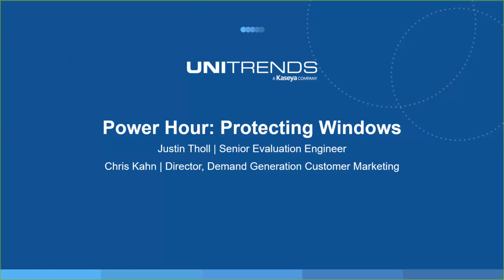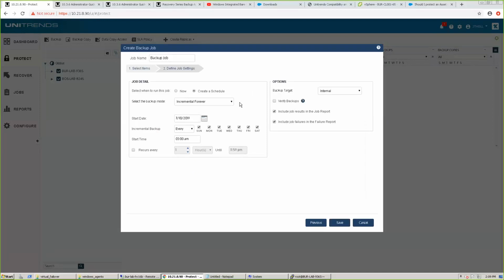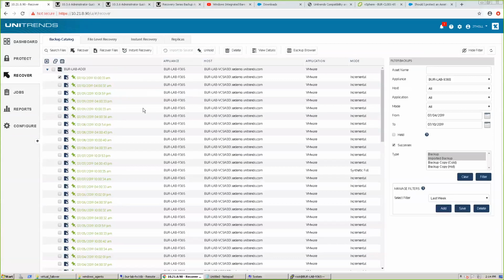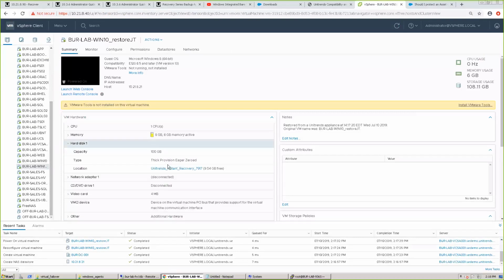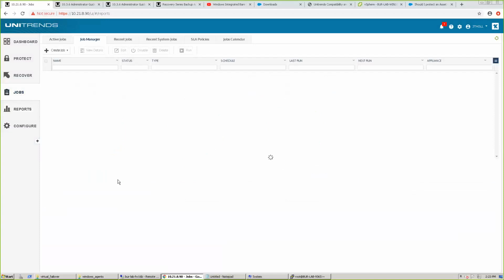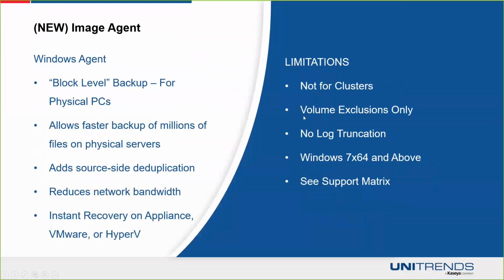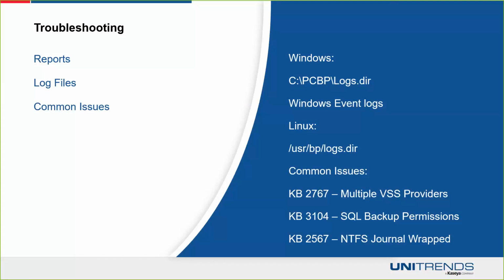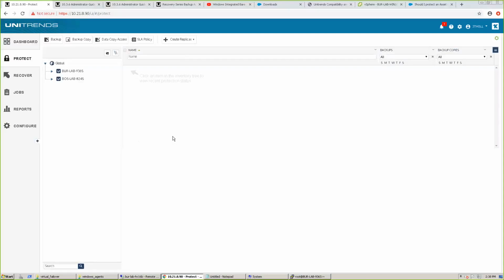Unitrends Power Hour! Protecting Windows Best Practices & Troubleshooting Tips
IT pros know that many different versions of Windows are often found in an organization’s environments. Do you have the time to keep up with all the latest info for protection across all versions?

In this new Power ½ Hour, you’ll learn:
- How to quickly evaluate and choose the right backup type across old versions and new versions of Windows.
- How to get the most from new Unitrends functionality and updates in Unitrends’ Backup and Recovery Series software.
- What you need to know for your specific set-up - we’ll answer your questions either on the webinar, or right in our community.

Learn from the experts, and be more confident in your Windows protection.